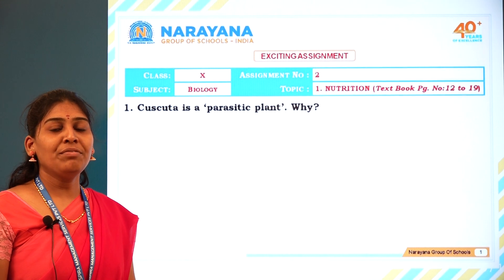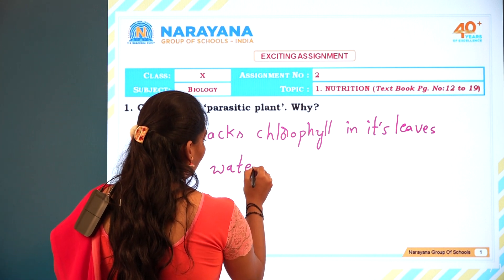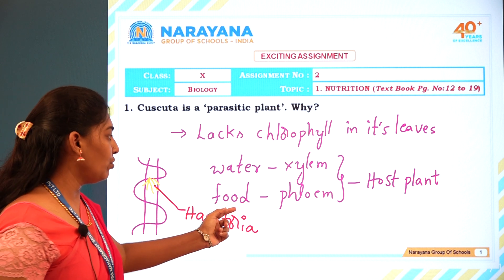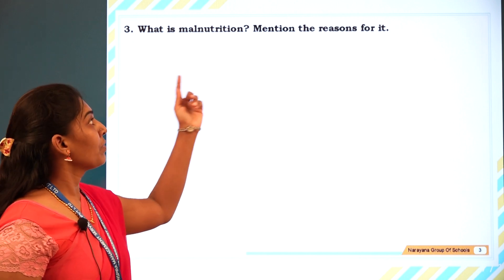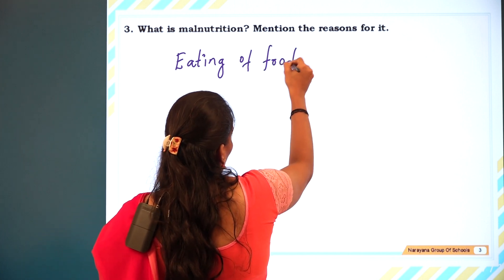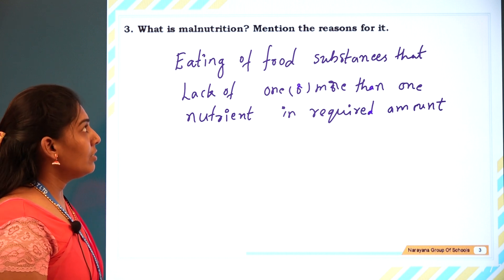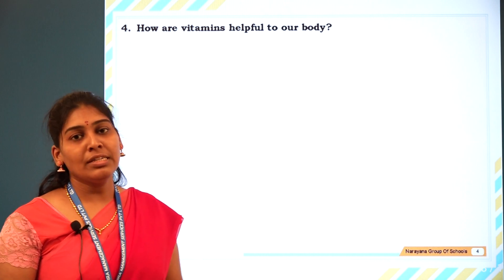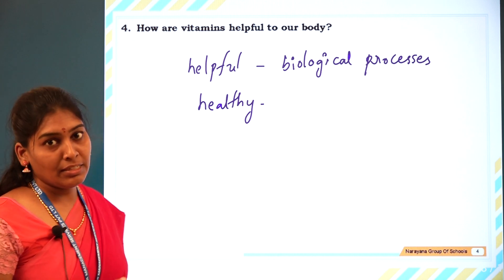TS X BIOLOGY ASSIGNMENT 2